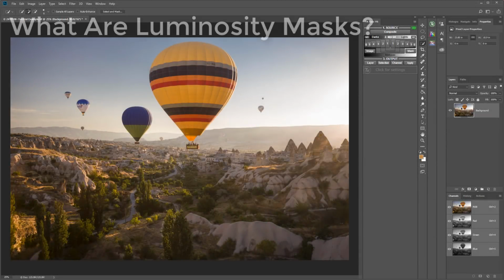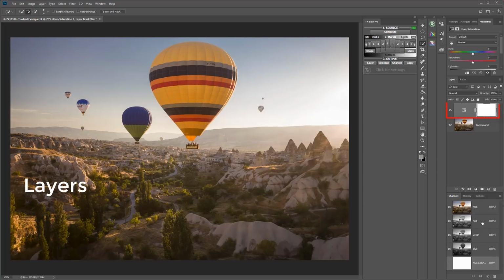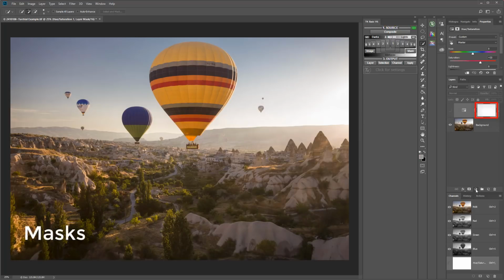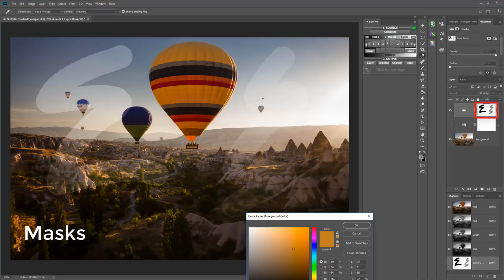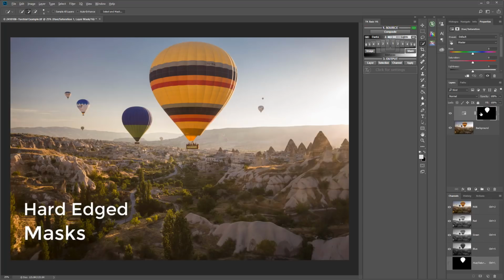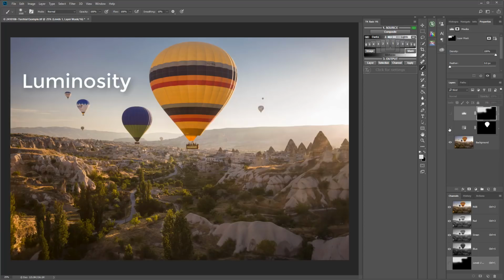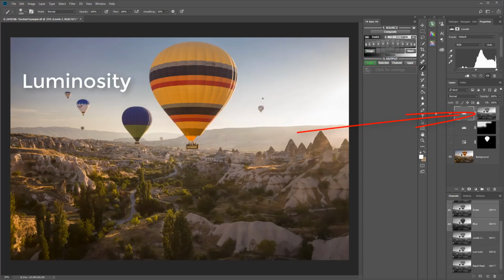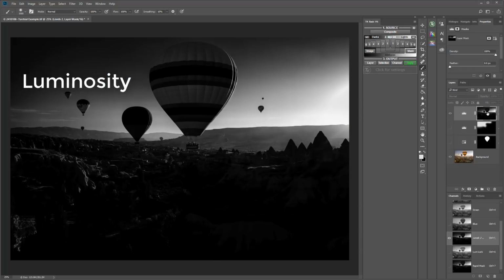What Are Luminosity Masks?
Luminosity masks are powerful tools for making precise and creative image adjustments in Photoshop. This tutorial gives a very clear explanation of what luminosity masks are and how they can be used. The best way to generate luminosity masks is using a special Photoshop extension panel.
If you want to try it out you can get the FREE TKActions Basic V6 luminosity mask panel and tutorial videos here: